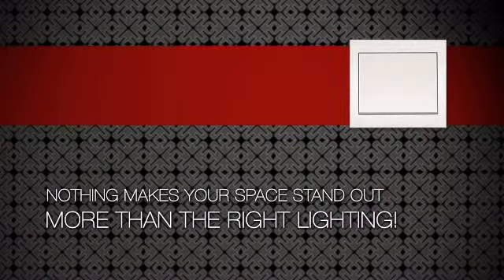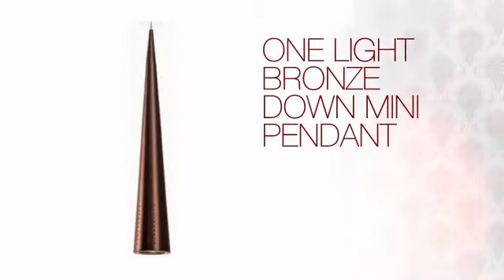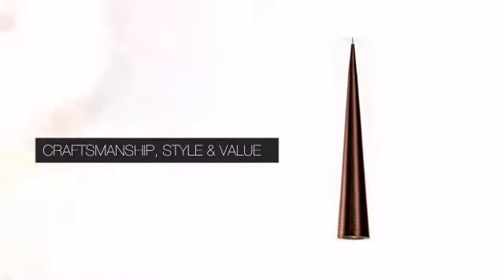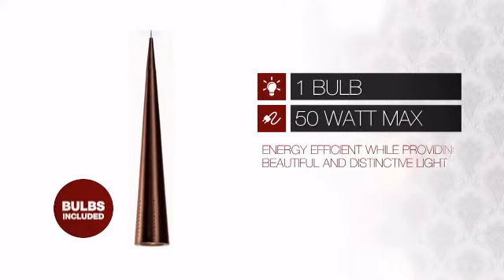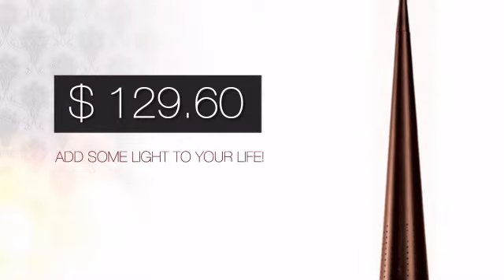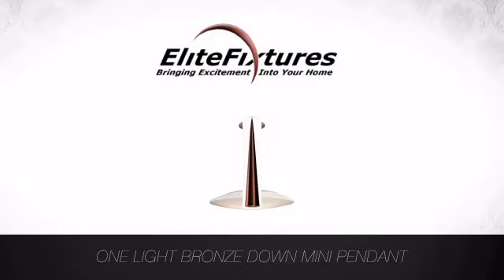One Light Bronze Down Mini Pendant - elitefixtures.com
This One Light Bronze Down Mini Pendant is brought you